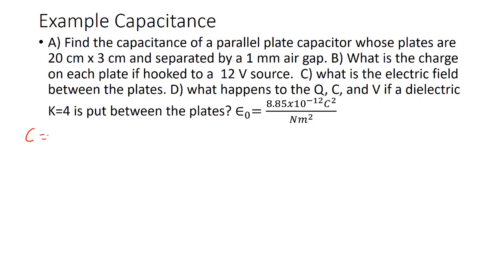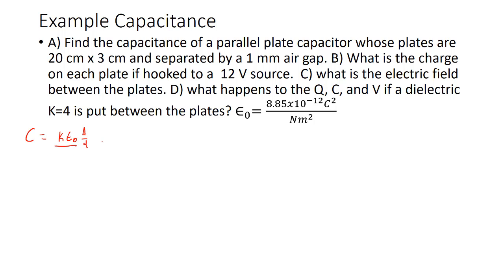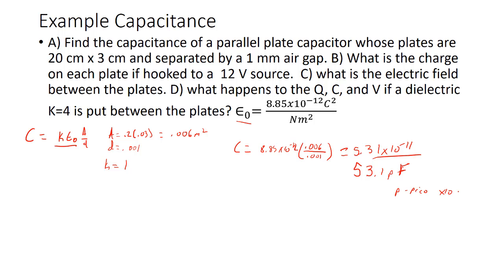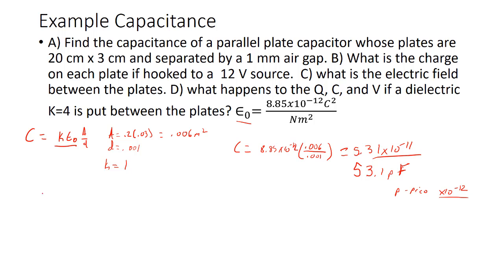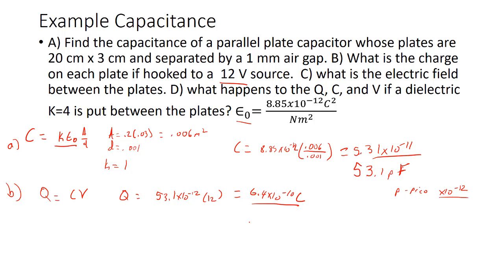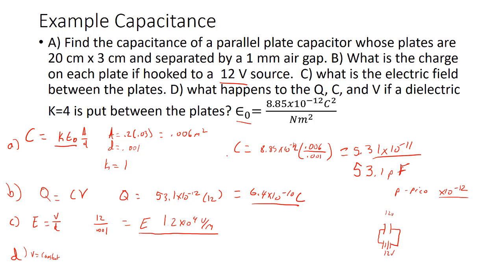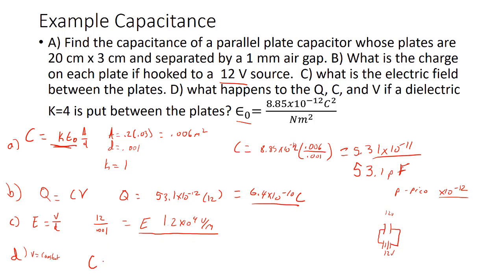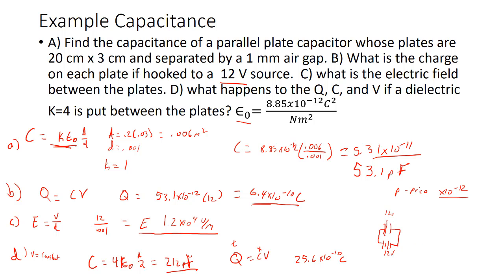Ex Capacitance Problem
Find the capacitance of a prallel plat capacitor